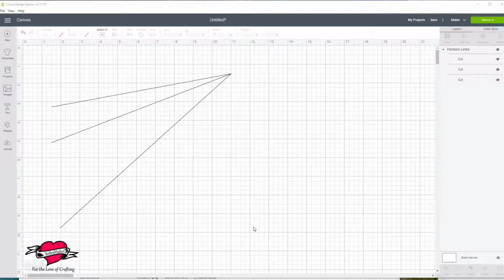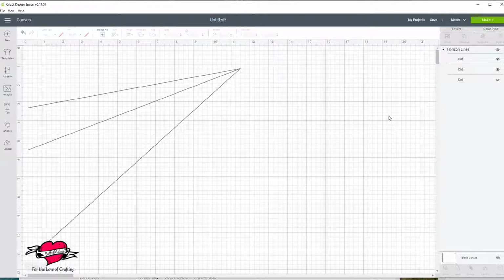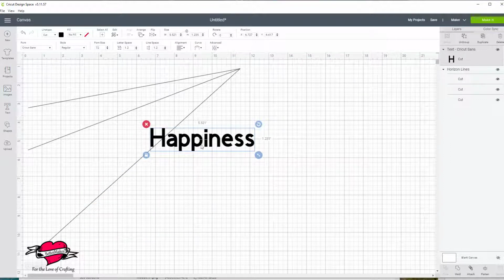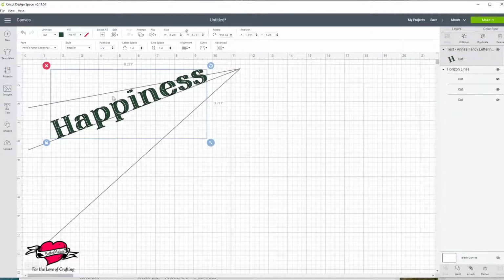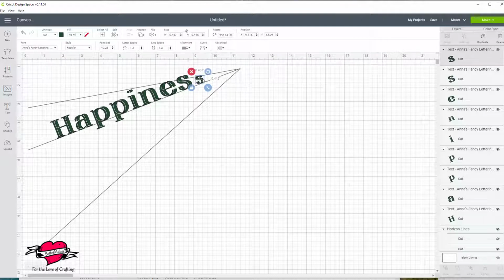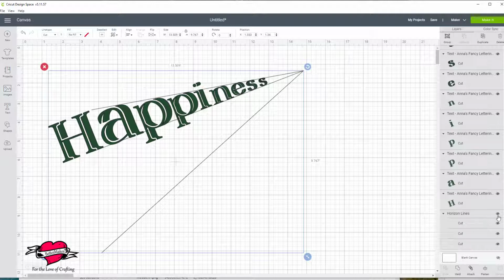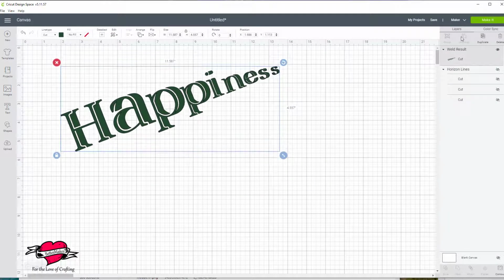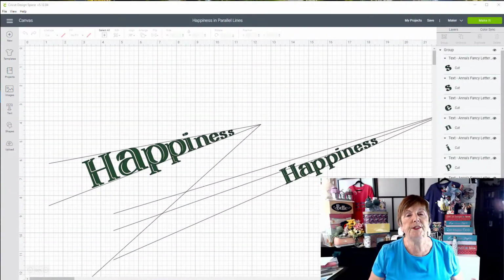Cricut Craft - Text on the Horizon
This is how you can adjust Text in Cricut Design Space to appear as if it is fading off in the horizon. This is an easy beginner-friendly project.